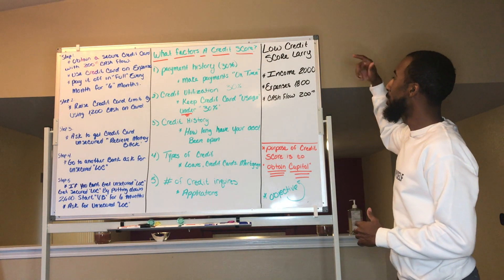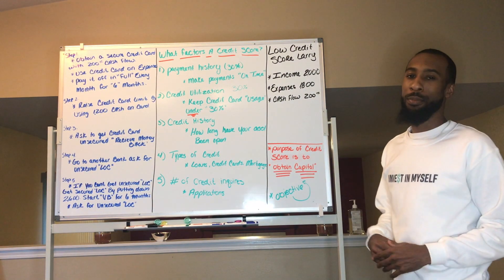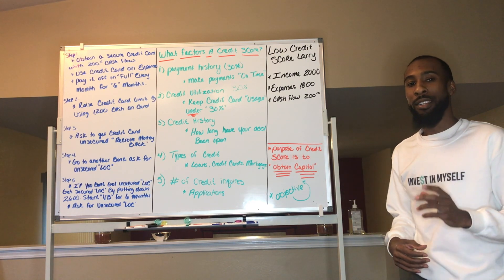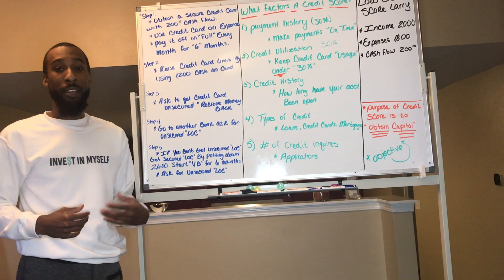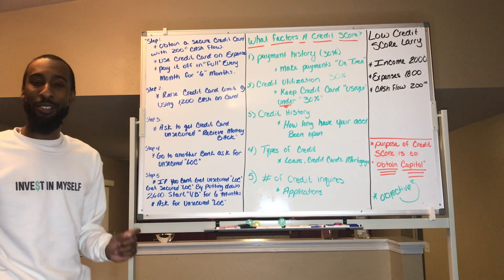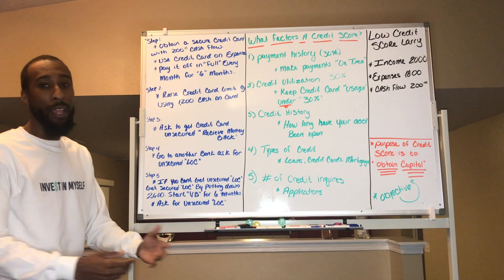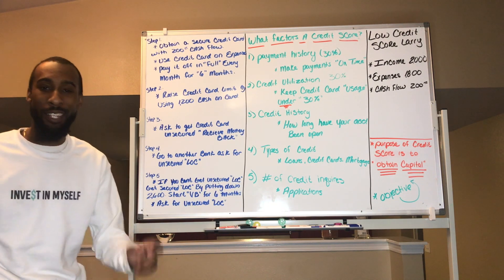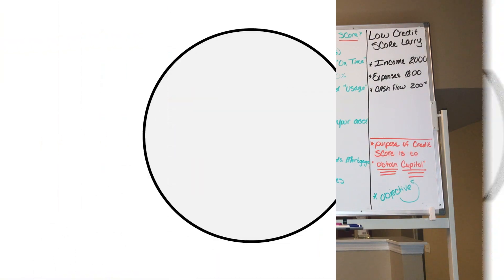How To Build Your Credit Score To Obtain A Line Of Credit To Start Velocity Banking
I am dedicated to helping my clients learn how to pay off their debts at an accelerated rate and gain the financial knowledge to learn velocity banking concepts.

Velocity banking with credit card

If you are new to the concept of velocity banking check this playlist out to learn the basics

This channel is aimed to connect like minded individuals that are seeking the best wealth building strategies. This channel will educate individuals on velocity baking, infinite baking and real estate buy and hold strategies to create passive income.